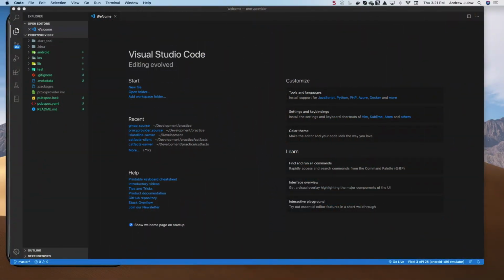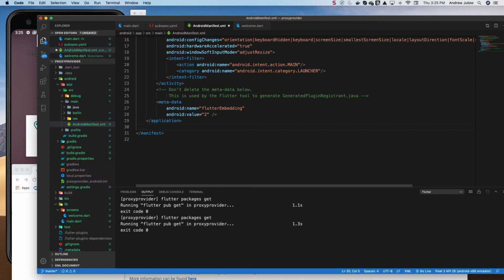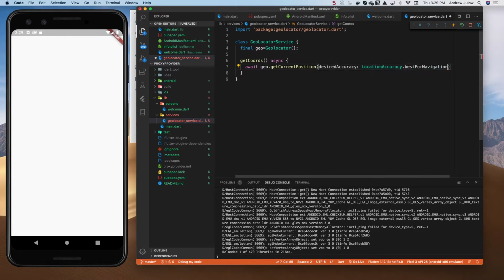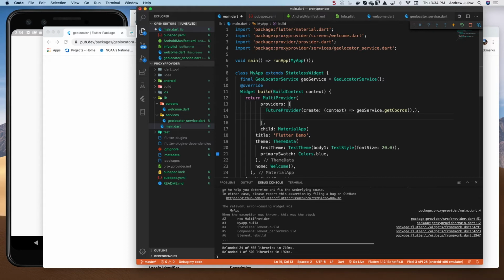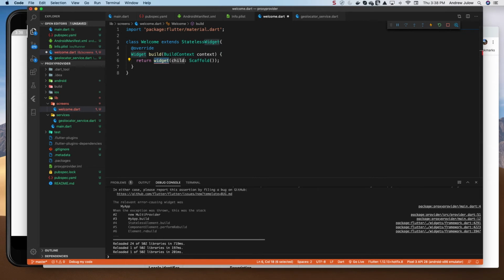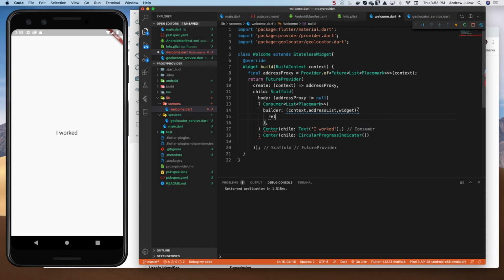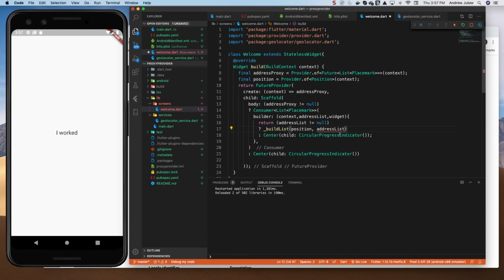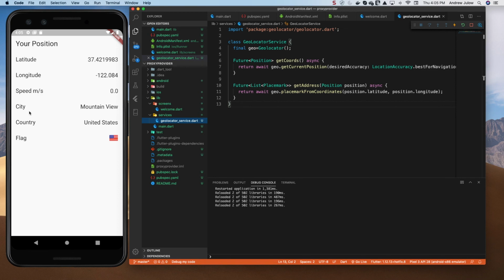Flutter Provider Package In Depth - ProxyProvider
The provider package offers incredibly flexible and powerful state management solutions for Flutter.  In this series we take a look at the different kind of providers available in the provider package as well as different ways to import them into our widgets.

In the third part of this series we take a look at ProxyProvider as a way of chaining together reactive or asynchronous operations where resolved or streamed values become parameters further down the chain.